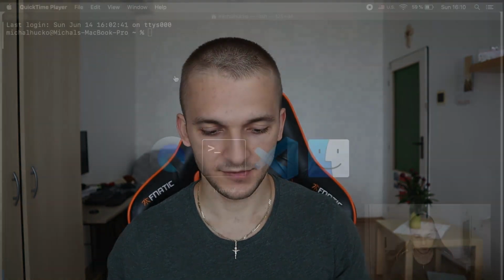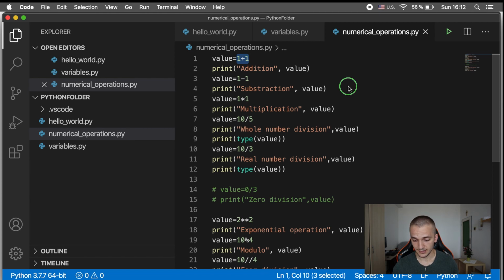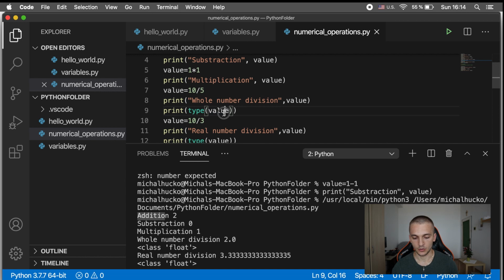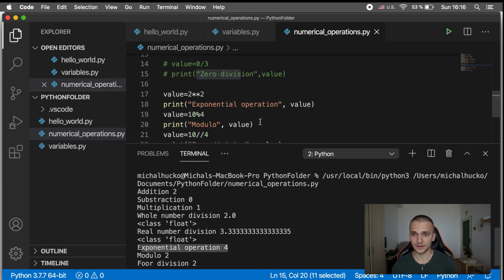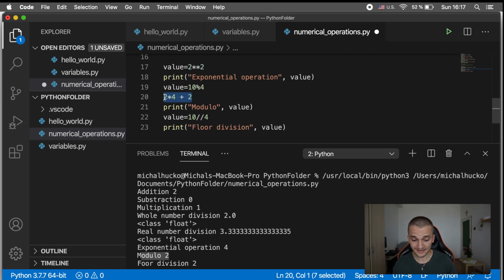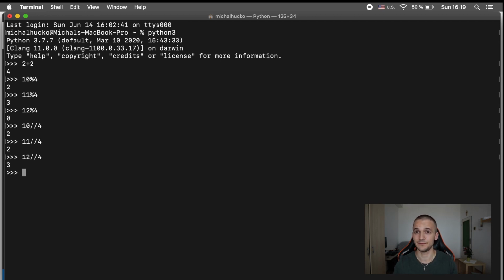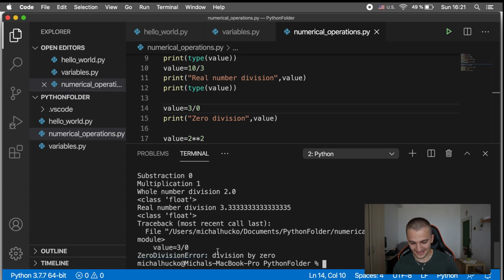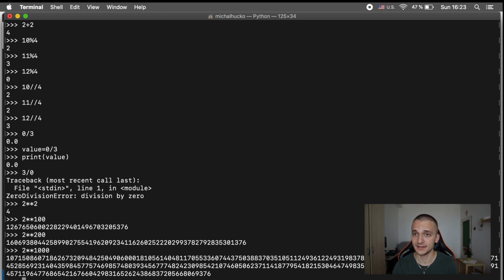L08 Python Machine Learning Course | Numerical Operations